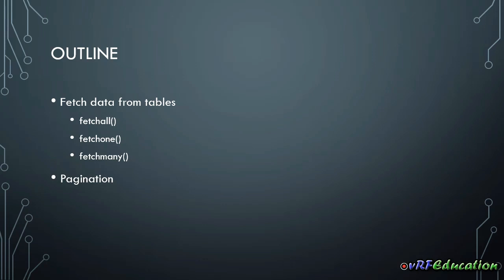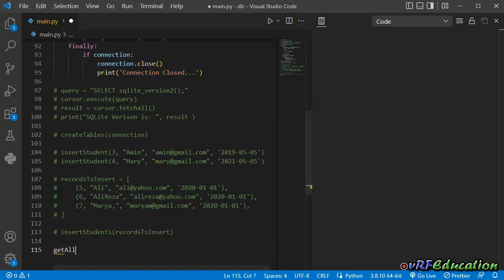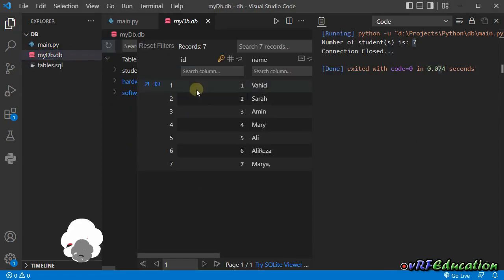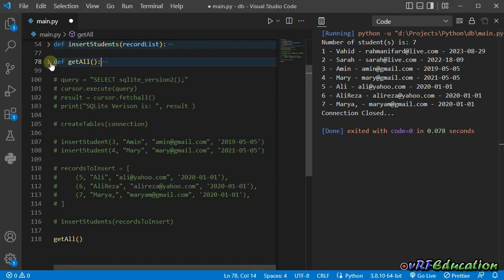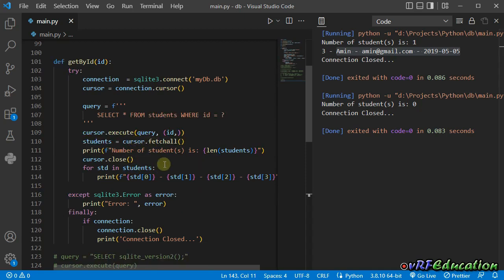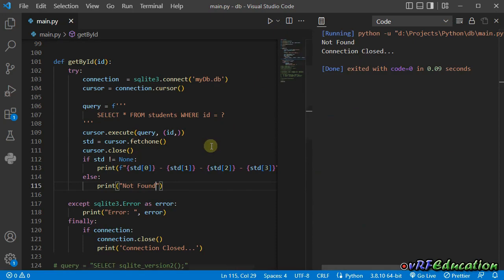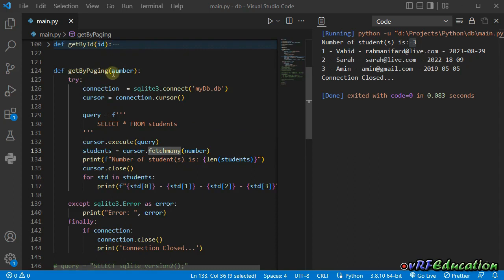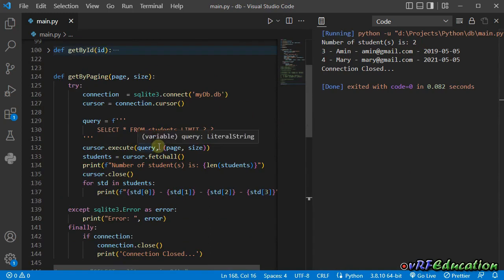Python Database Programming - How to Query over Table(s)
📌 Databases are everywhere! Once we have data in a database, we need a way to **fetch** and **work with** it — that's where **queries** come in.

🗂 In this session of **Python Database Programming**, we’ll learn how to **query data from SQLite tables** using Python.

✅ Topics covered:
- Fetching all records
- Using `fetchone()` and `fetchall()`
- Applying filter conditions (WHERE clause)
- Iterating through result sets
- Displaying results

🔍 Querying is the core of database usage. Whether it's a web app, desktop tool, or automation script, being able to pull the right data is a crucial skill.

📚 SQLite is a lightweight, embedded SQL database — ideal for quick and simple applications.